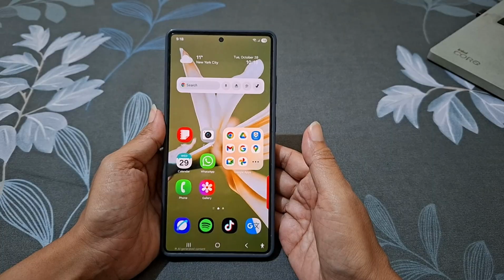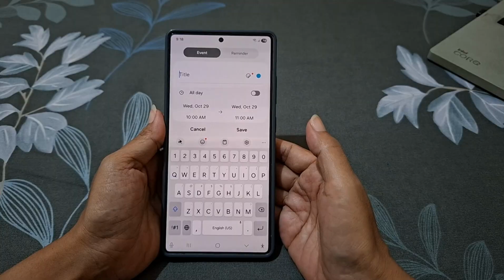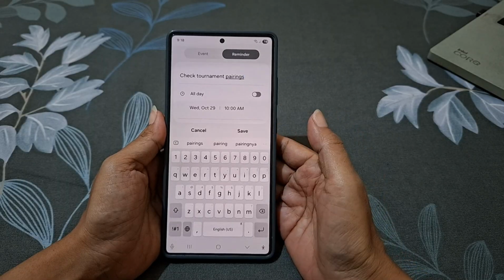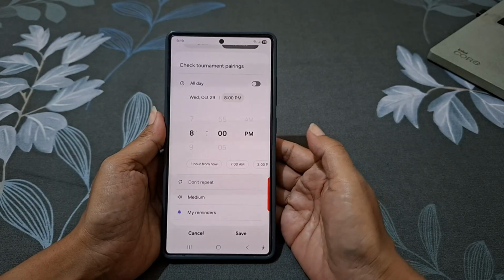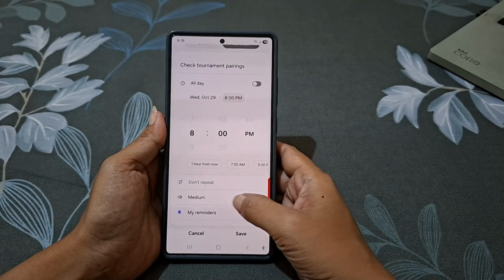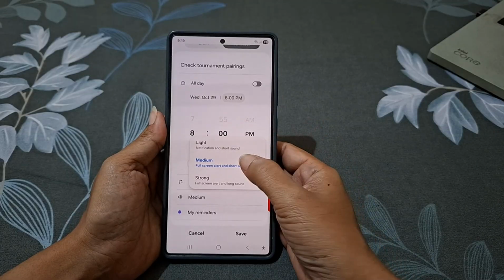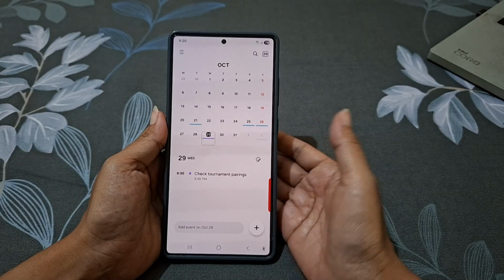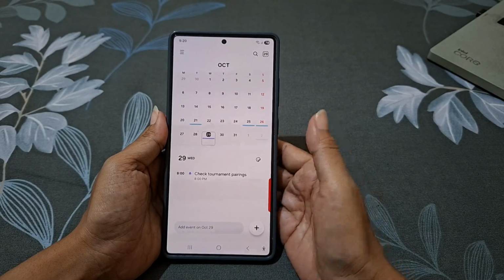How to Create Reminders Directly in Samsung Calendar on Galaxy S25 Ultra (Android 16)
Create reminders right inside Samsung Calendar on your Galaxy S25 Ultra, no need to open the Reminder app!
Learn how to set title, time, repeat, and alert strength for your reminders in Android 16.

Steps:
- Open Calendar → Tap +.
- Tap Reminder.
- Add title & time.
- Adjust repeat & alert type.
- Tap Save.